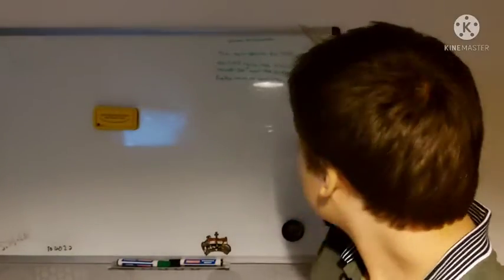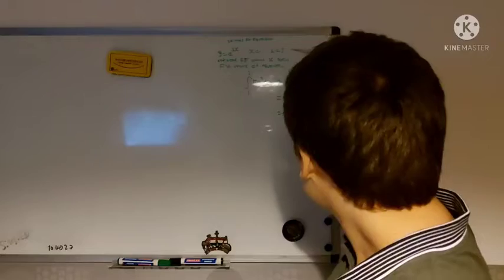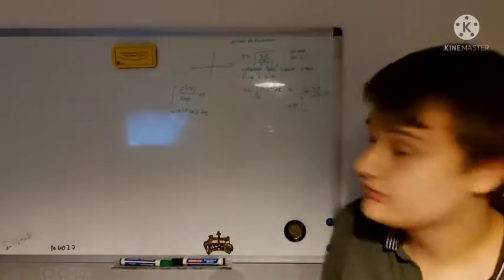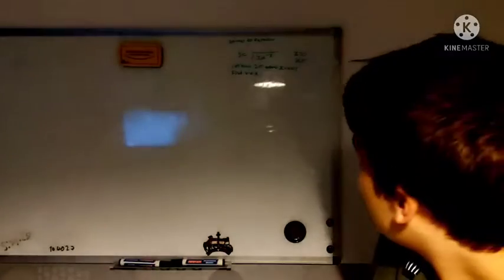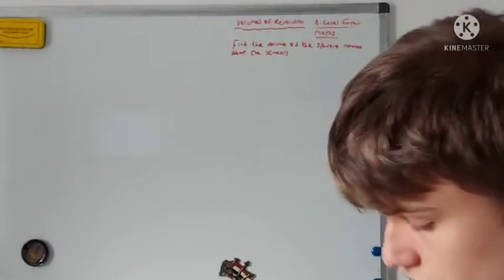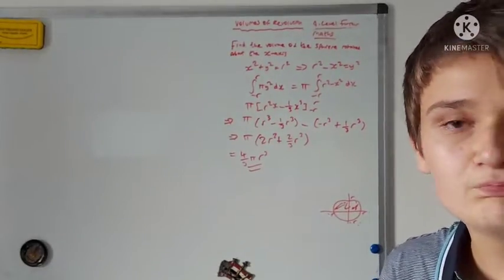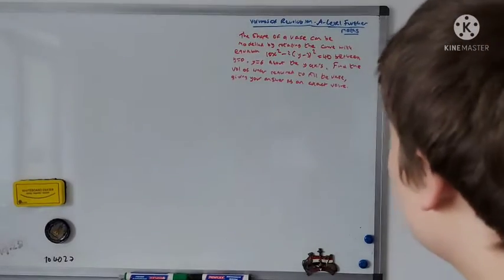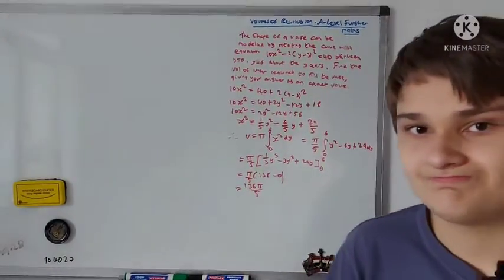VOLUMES OF REVOLUTION - A-LEVEL FURTHER MATHS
Another Calculus topic taught in Edexcel Core Pure 1 of A Level Further Maths
Note: The Core Pure Edexcel 2 content on this topic will be done in a separate video 👍